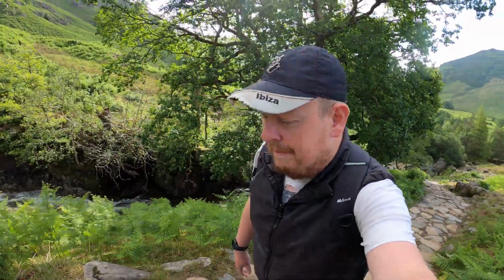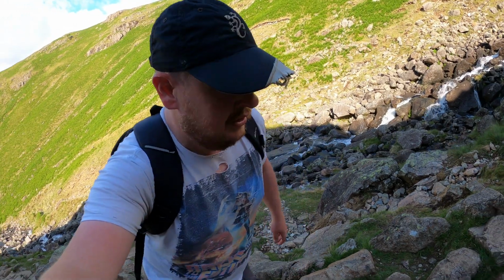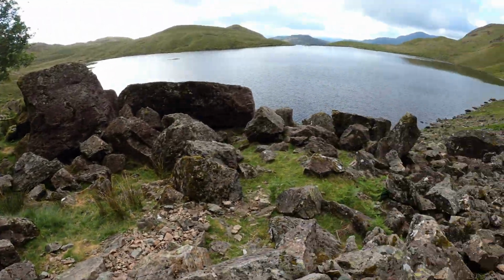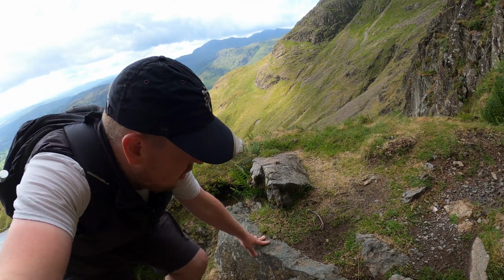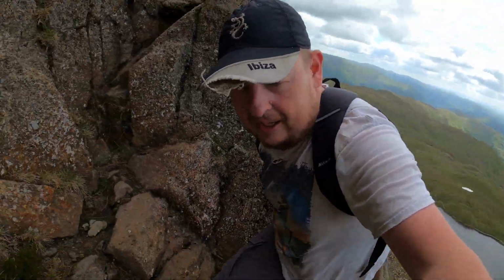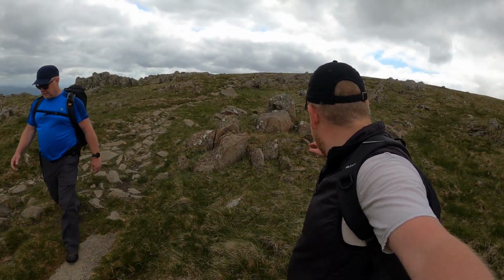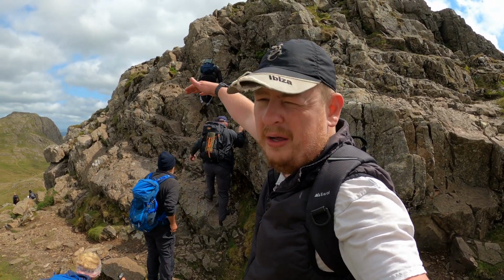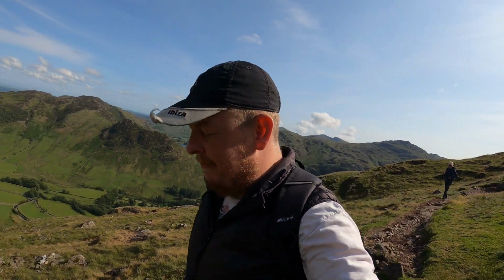JACK'S RAKE - GRADE 1 SCRAMBLE - LANGDALE PIKES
This route begins from the New Dungeon Ghyll Hotel in Langdale and follows the good path north behind the hotel towards Stickle Tarn. Heading round to the north end of Stickle tarn you will find the path taking you to the base of Jack's rake where from here a grade 1 scramble awaits.
Once up and on the summit of the first Wainwright of the day Pavey Ark multiple choices are presented to how you finish the route from here but ultimately you will head down via the good but steep path between Loft Crag and Harrison stickle.

Guests:
Graham Saunders - @FatBoysonTourHikingVideos
Colin Billham
Mark Neathway
Nick & Denise Holmes